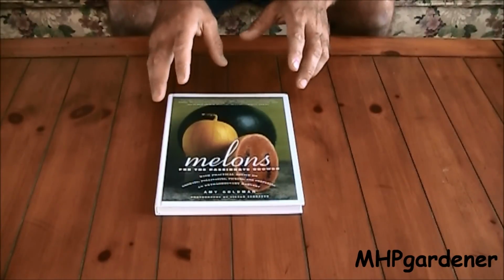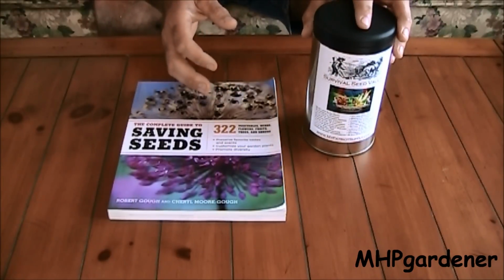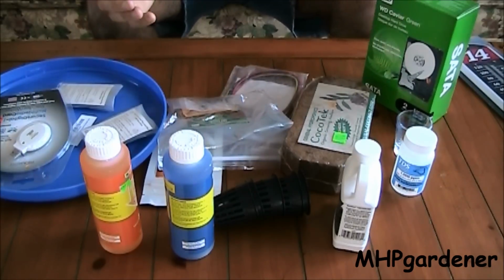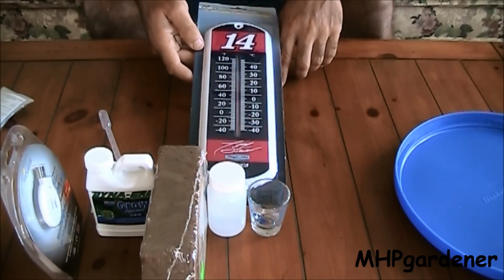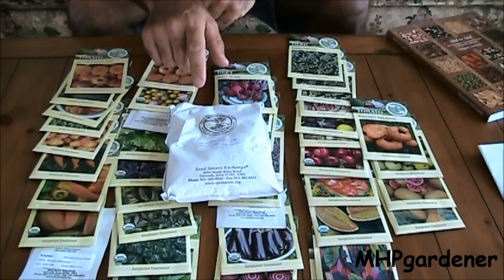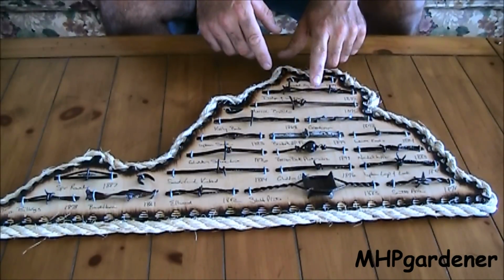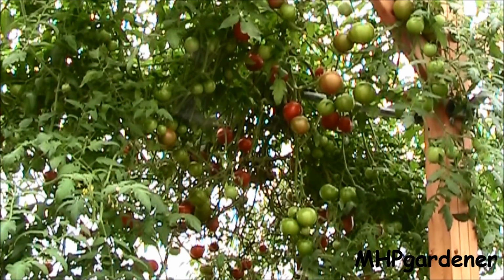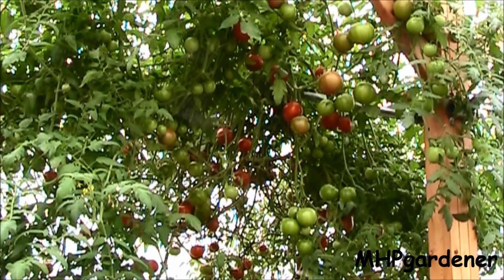Show & Tell - Recognizing Some Fine Folks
Over the past several months, I've received some very cool items from youtubers. I just want to take a few minutes to recognize some of these fine folks and thank all of those who have given freely. And to the many, many people who have mailed me seeds from all across the country, a great big THANK YOU ! I have enough seed to last me for a very long time. :)